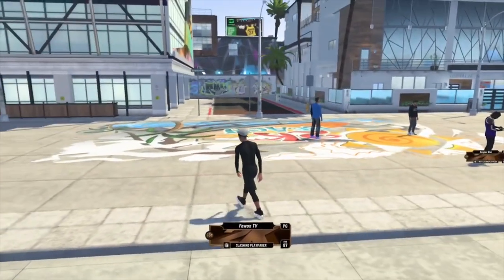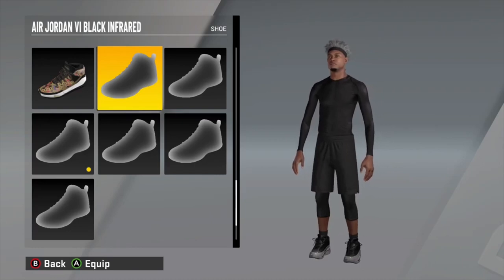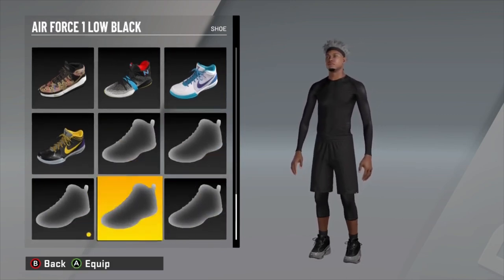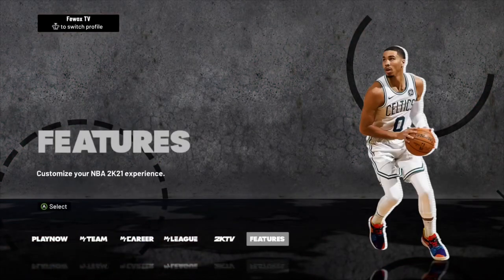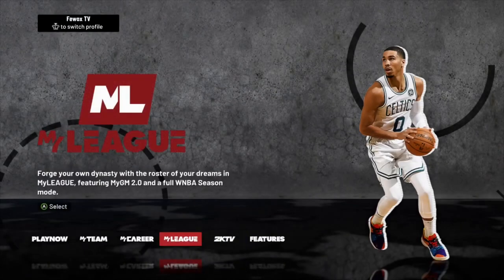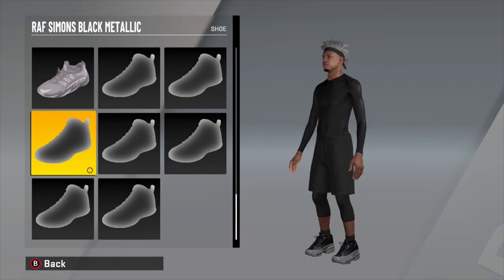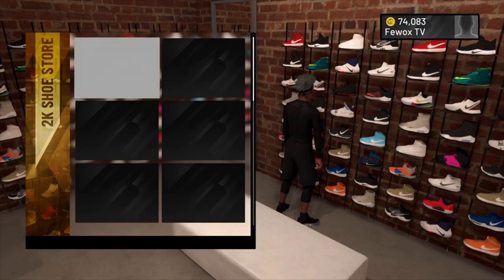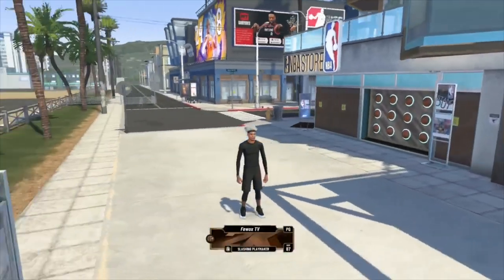UNLIMITED FREE SHOES GLITCH IN NBA 2K21! FREE CUSTOM JORDAN, NIKE, ADIDAS SHOES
NBA 2K21 UNLIMITED FREE SHOES GLITCH! FREE CUSTOM JORDAN, NIKE, ADIDAS SHOES

Song: "Diamond" - Trap Type Beat/Rap Instrumental (Prod. Enyer Gonzalez)